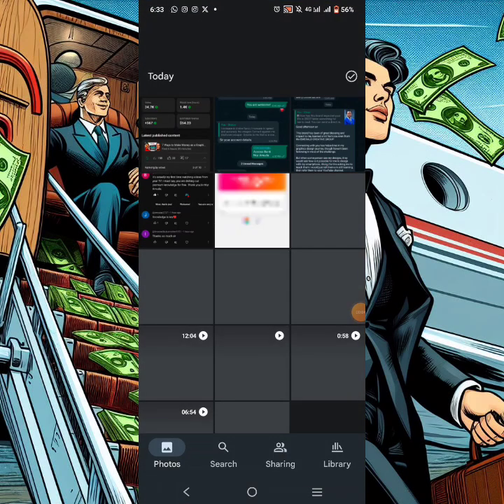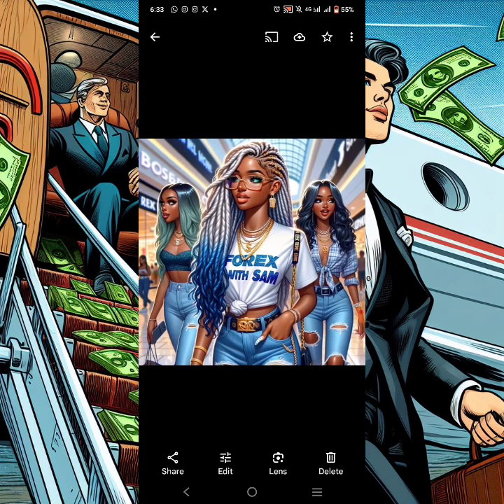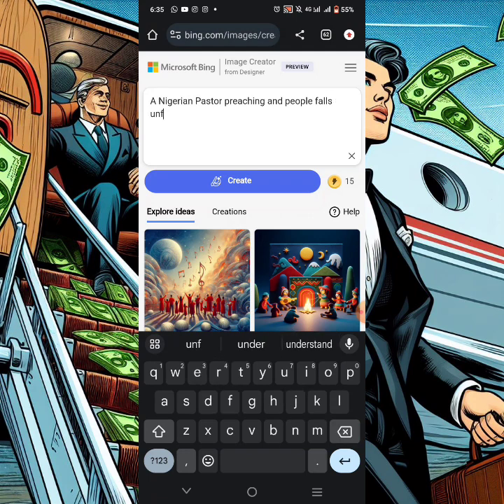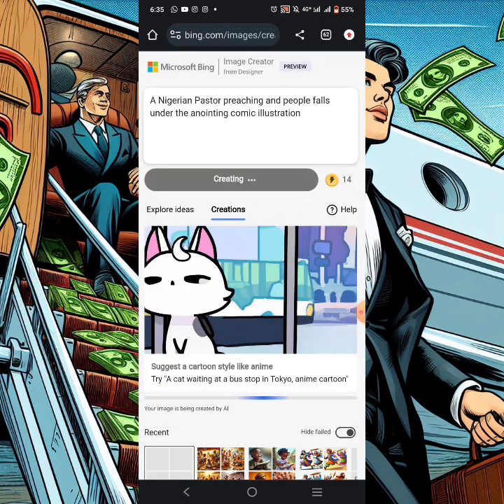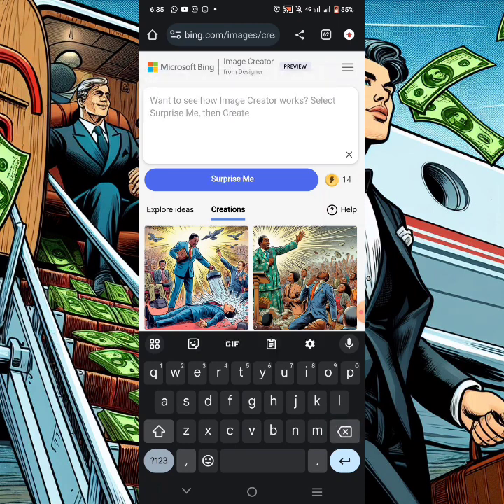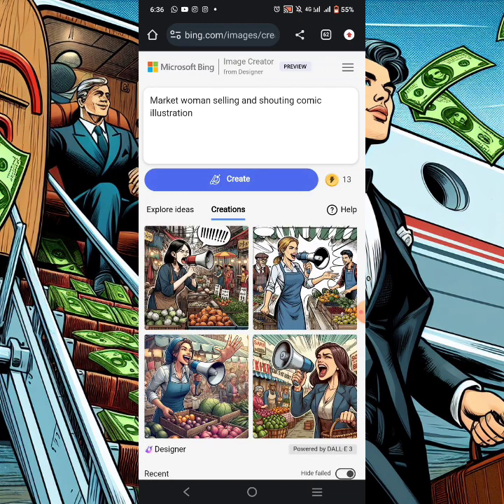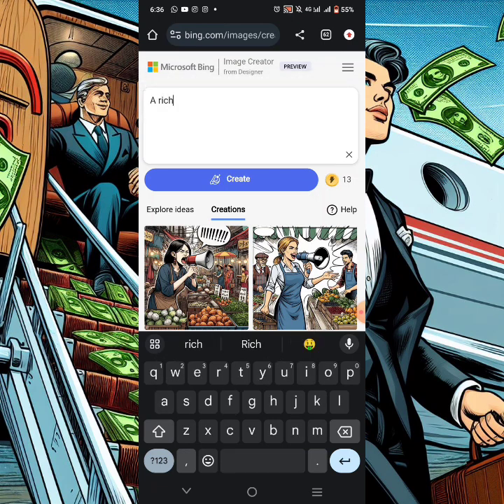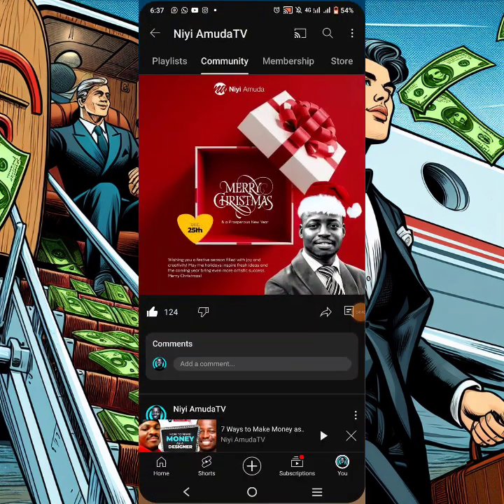The Right Prompt to generate Trending AI Images with Bing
Discover the secret to creating stunning and trending AI images for free using Bing!

Unlock the power of artificial intelligence with easy-to-follow steps in this tutorial.

Elevate your creativity and watch your images soar to the top.

Learn how to harness Bing's AI capabilities today!